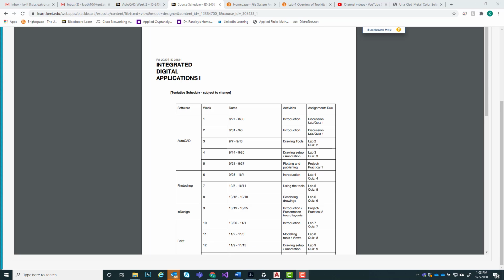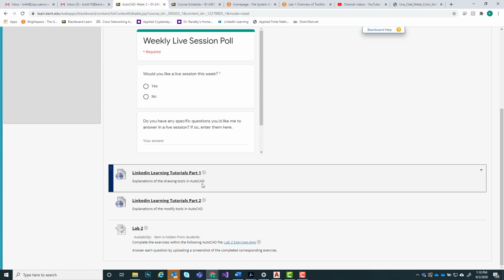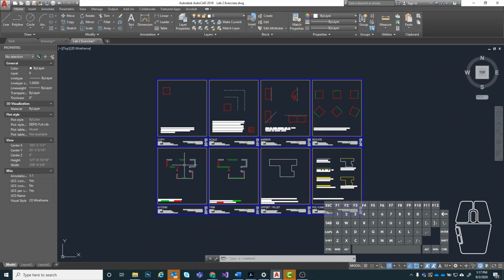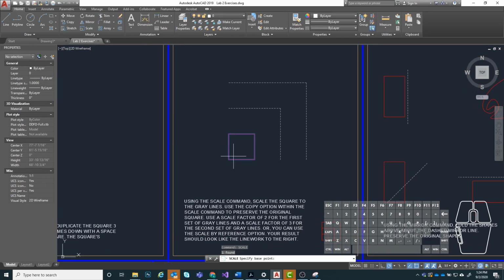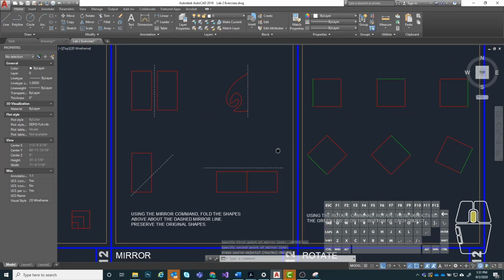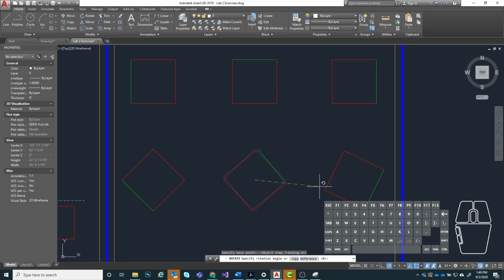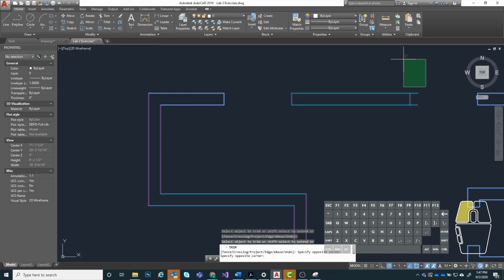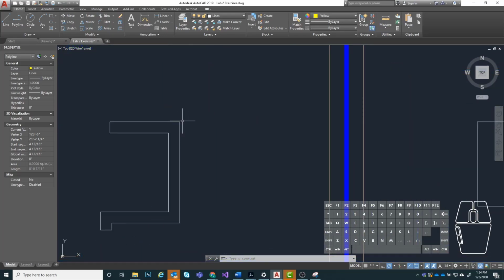Week 2 Lecture